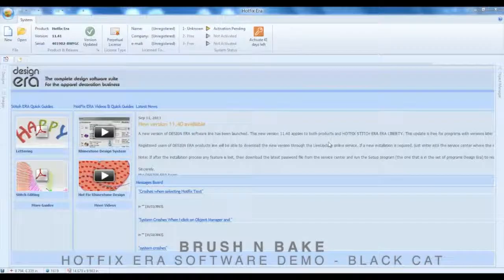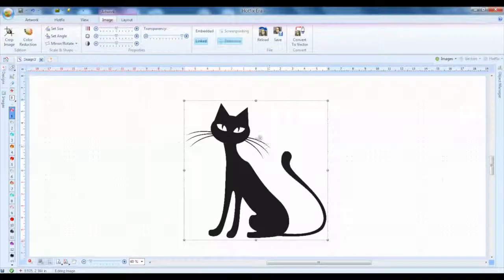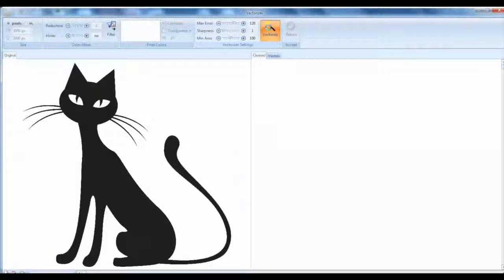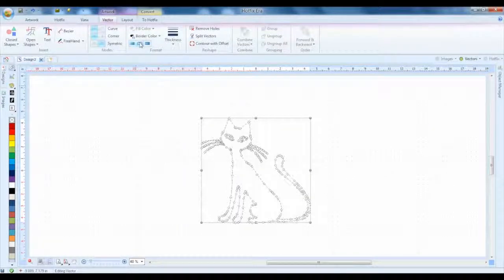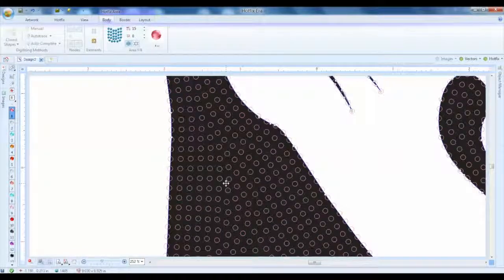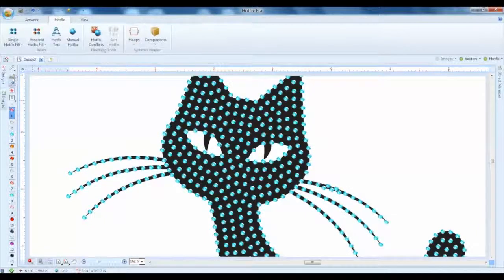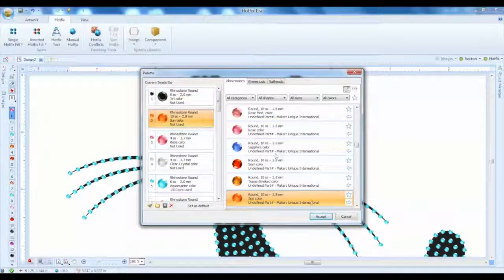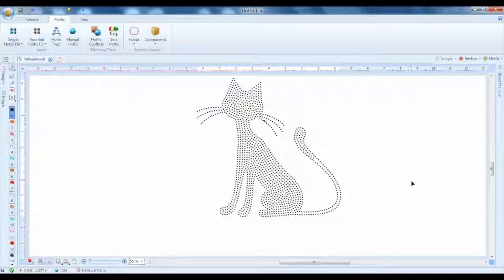Hotfix Era Software Demo - Black Cat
Watch this demonstration of Hotfix Era Rhinestone software for creating rhinestone transfers with a plotter. Turn vector images into rhinestone templates automatically.